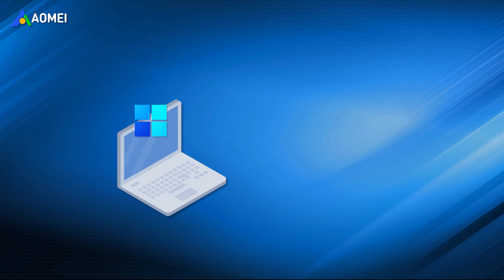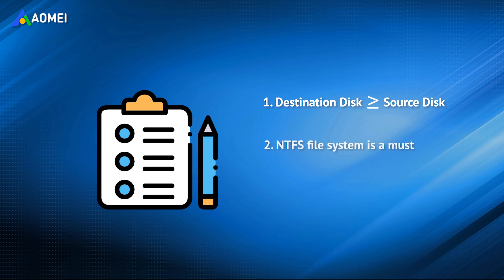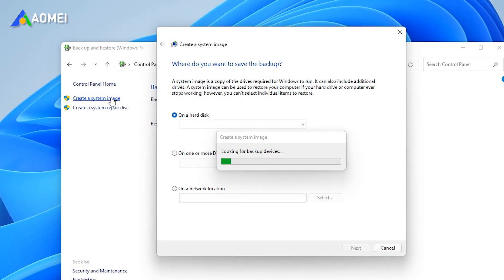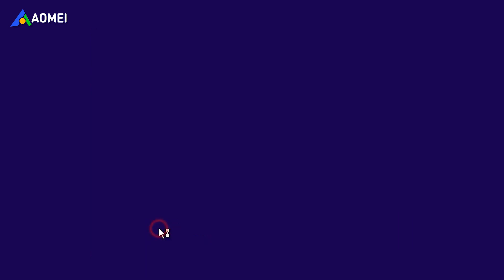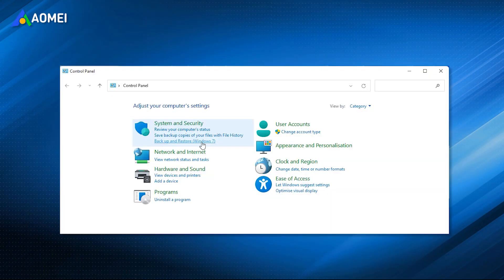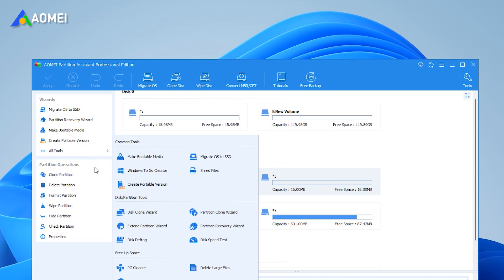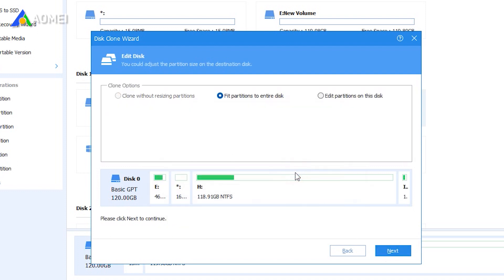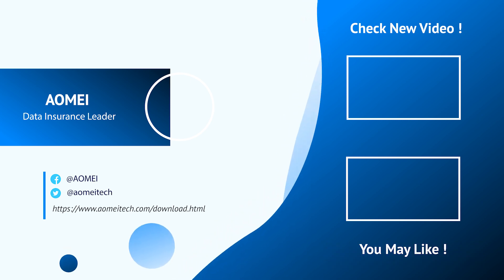How to Move OS to SSD without Reinstallation | OS Migration Software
In this video, you will learn 2 ways to transfer the operating system to a new HDD or SSD without reinstalling Windows.

✅ 【Move OS to SSD】
⏰ 0:00 Start
⏰ 0:15 Migrate OS with Windows built-in tool
⏰ 1:08 Create a System Image
⏰ 1:20 Create a Bootable Media
⏰ 0:00 Restore the Image to the SSD
⏰ 2:06 Migrate OS with OS Migration Software

✅ 【Detail】
⏰ 0:15 Migrate OS with Windows built-in tool
Backup and Restore (Windows 7) let you create a system backup and then restore it to the new hard drive or SSD. Before migration you need to confirm the following things:
1. The destination drive must be equal to or larger than the hard drive that you backed up.
2. Only NTFS formatted volumes can be protected. So you need to format or convert the partition to an NTFS file system.
3. The destination drive must have the same partition style as the source drive.

⏰ 0:49 Create a System Image
1. Open the Control Panel and click Backup and Restore (Windows 7).
2. Click Create a system image, and follow the wizard to complete the backup process.

⏰ 1:08 Create a Bootable Media
1. Download Media Creation Tool from the official page.
2. Open this tool and follow the wizard to make a Windows bootable USB.

⏰ 1:20 Restore the Image to the SSD
1. Boot from the USB, select the language, and select Repair your computer
2. Click Troubleshoot, and select System Restore.
3. Click Next and follow the wizard to complete the restore process. After that reboot, the PC and you will find that Windows has been migrated to SSD already.

⏰ 2:06 Migrate OS with OS Migration Software
If the first way is a little bit complicated for you, you can also switch to a third-party migration tool like AOMEI Partition Assistant Pro. Its Disk Clone function can let you easily move your system without effort.

1. Run AOMEI Partition Assistant Professional. Click All Tools and Disk Clone Wizard.
2. Choose a clone method in this window. Generally, we recommend the "Clone Disk Quickly". Hit "Next".
3. Choose the old hard drive as the source drive in this step and click "Next".
4. Choose a new hard drive as the destination drive. If the destination hard drive is SSD, you can check “Optimize the performance of SSD” and click "Next".
5. In the "Edit Disk" window, you can resize the partition to fit the new disk and click "Next".
6. Finally, click "Apply" to submit the operations.
Of course, if you only want to migrate the OS, you can also click Migrate OS to SSD to achieve it.

How to Move OS to SSD without Reinstallation